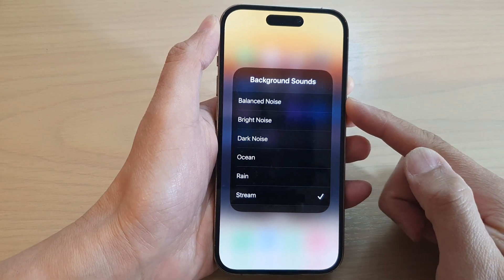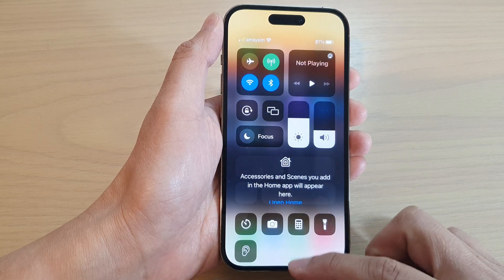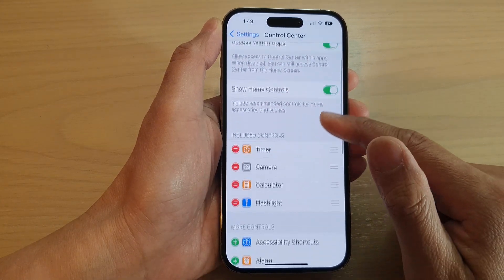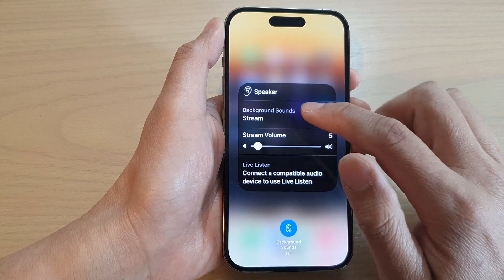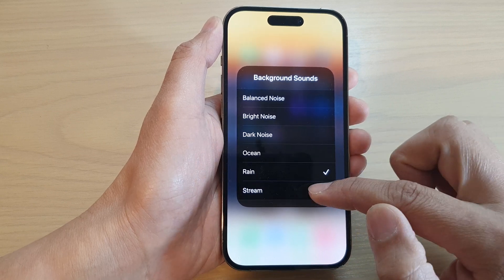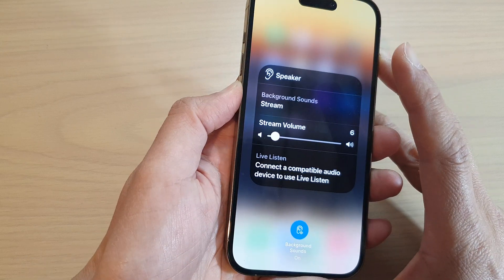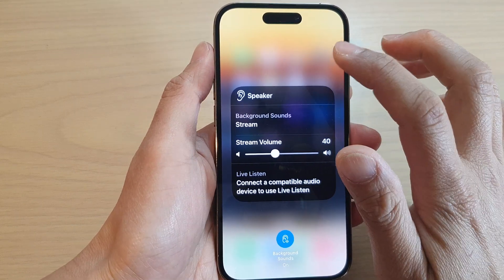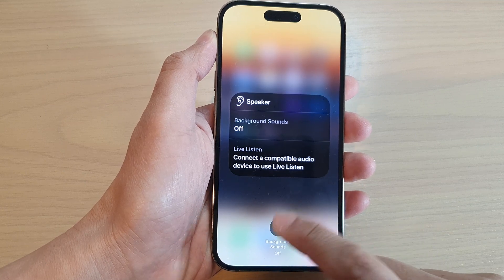iPhone 14's/14 Pro Max: How to Play Built-in Background Sounds of Ocean/Rain/Water Stream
Learn how you can play built-in background sounds of Ocean, Rain and water stream on the iPhone 14/14 Pro/14 Pro Max/Plus.